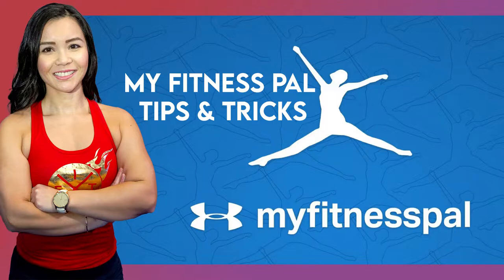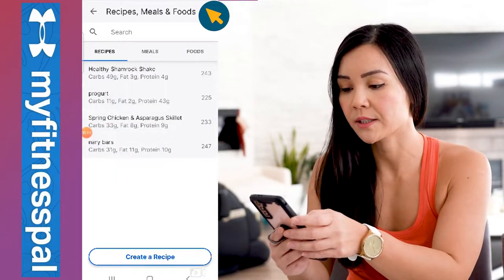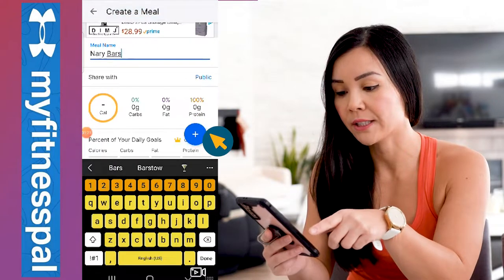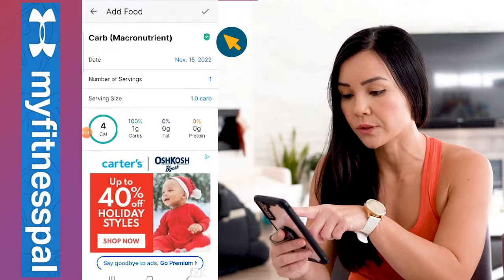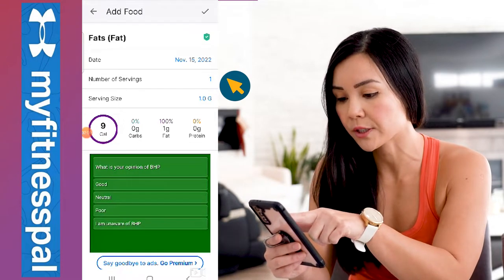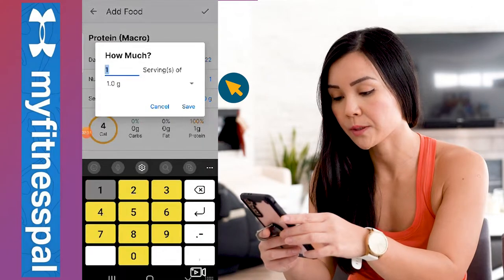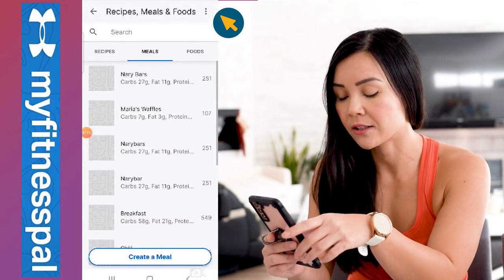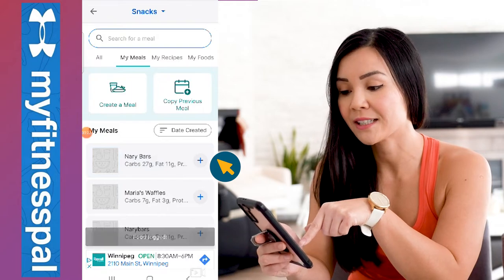Track your Food, Track Your Progress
My Fitness Pal is a great tool to use for meal prep & macros.

Nary goes through simple steps on how to use the app & more.

5 Days for $5.